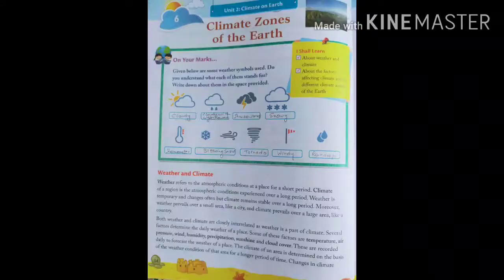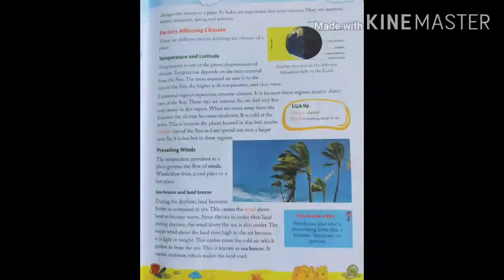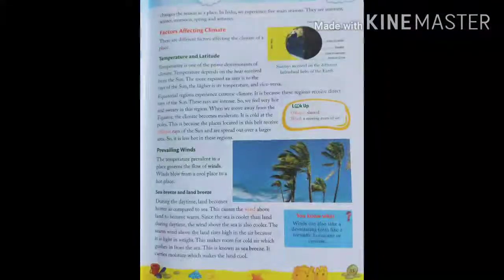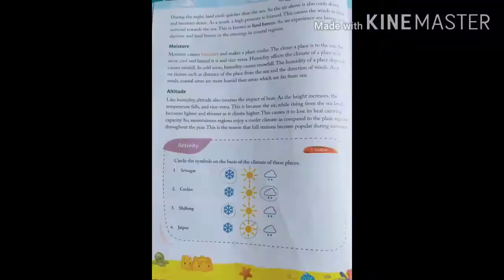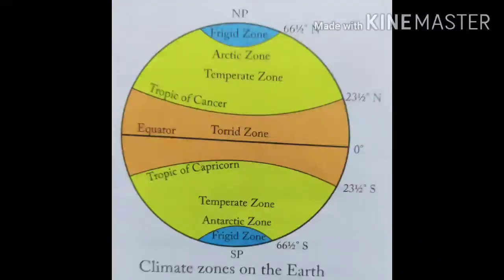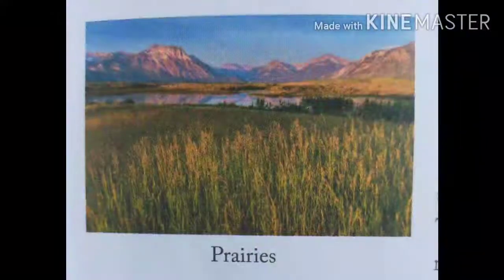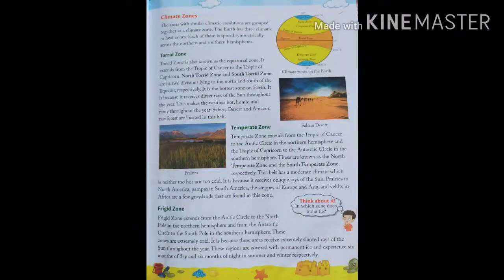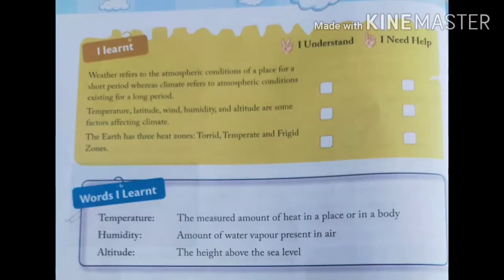Class V Social Studies Chapter 6 Climate Zones of the Earth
Detailed Explanation ( Part II)